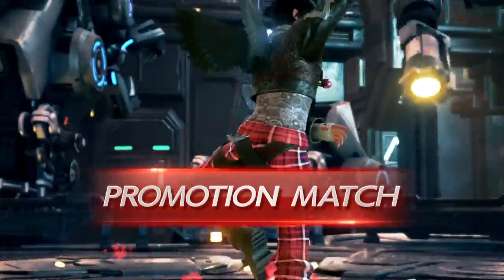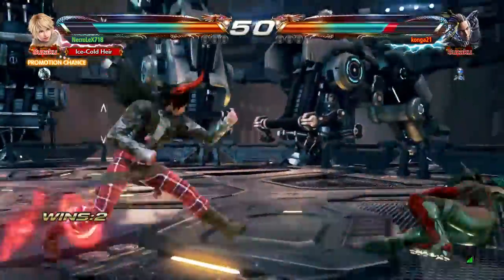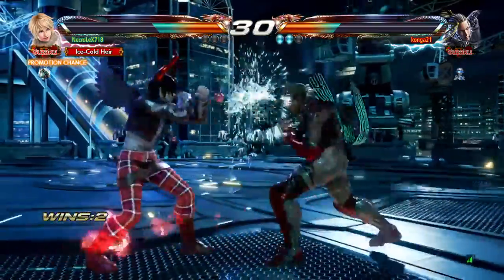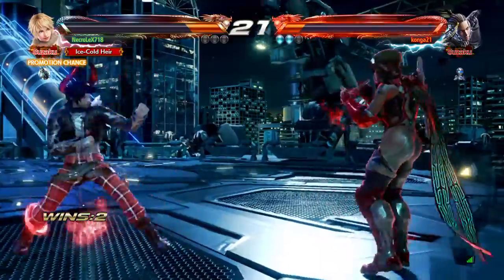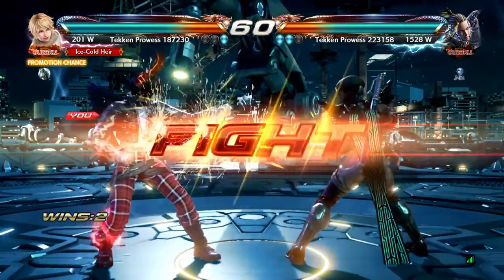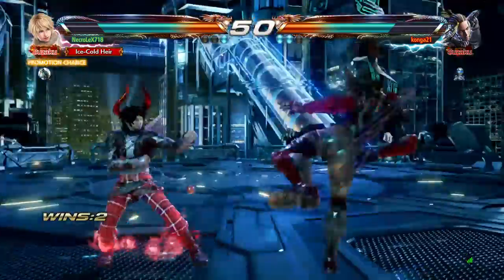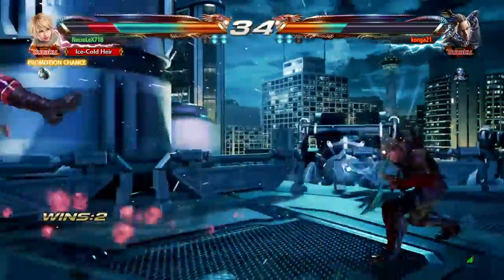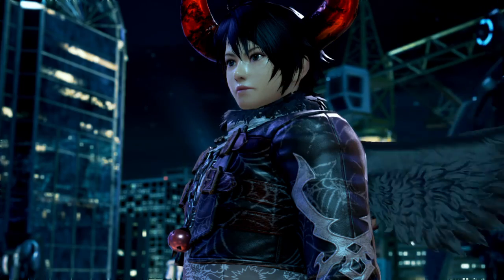The answer? You dont.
24th dan promo while sickshooter looks at Leos movelist in awe.